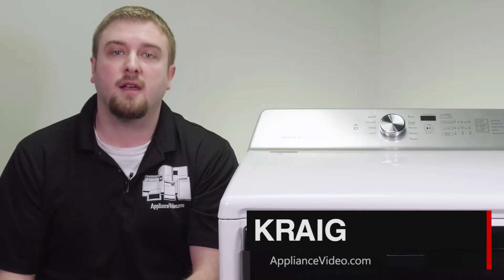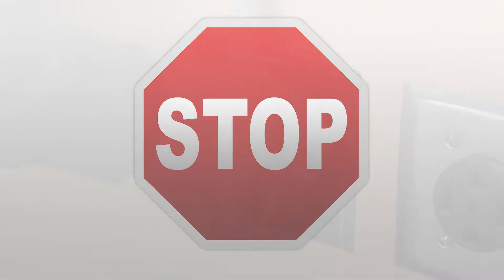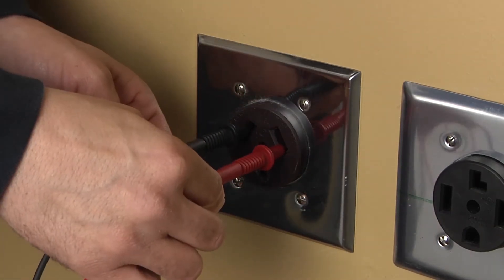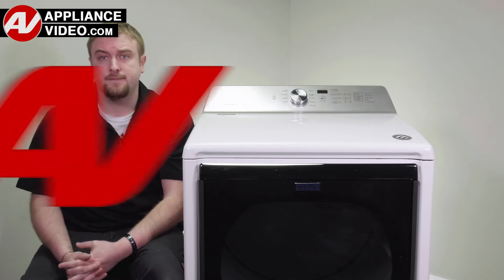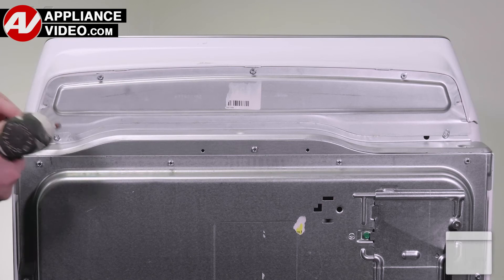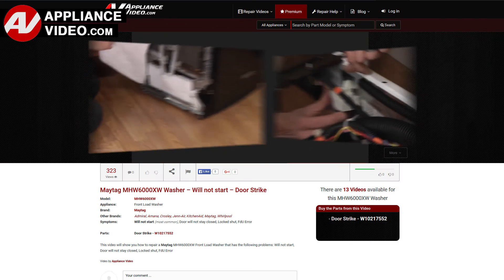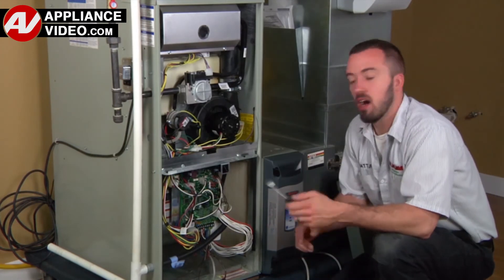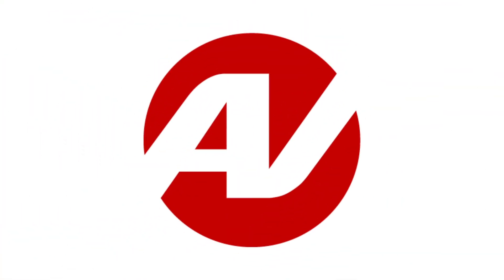Maytag Dryer - Not Heating - High Limit Thermostat Repair and Diagnostic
This is a preview of a video that shows you how to Diagnose and Repair a *MGDB835DW Maytag Dryer WP3391912 High Limit Thermostat*
*Symptoms may include:* Not Heating